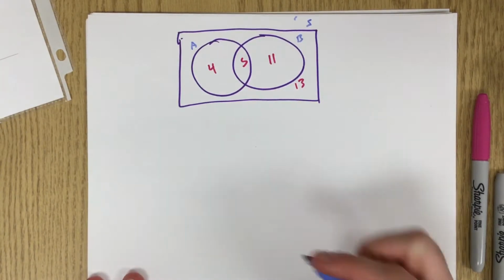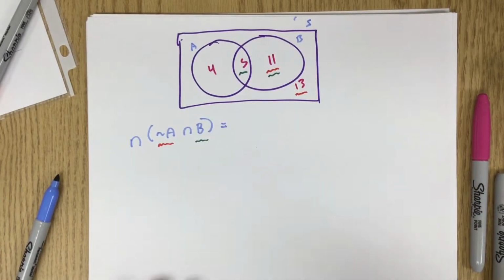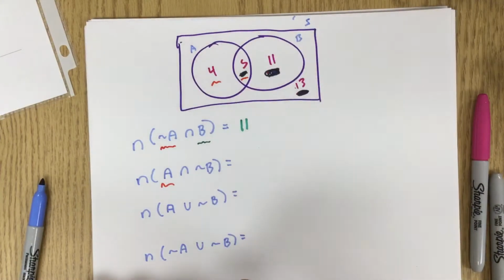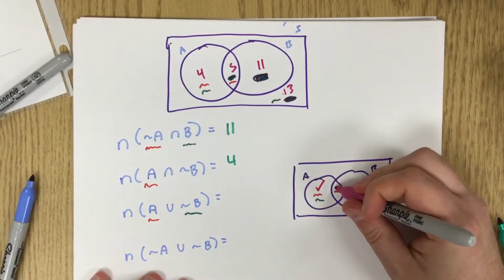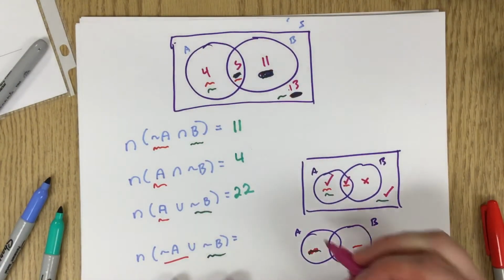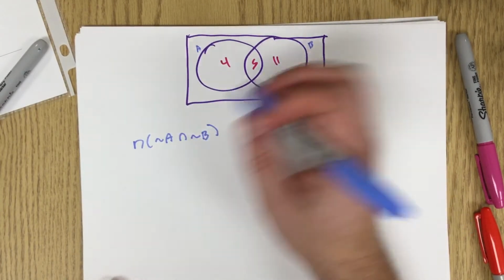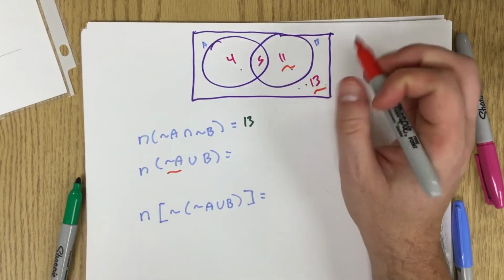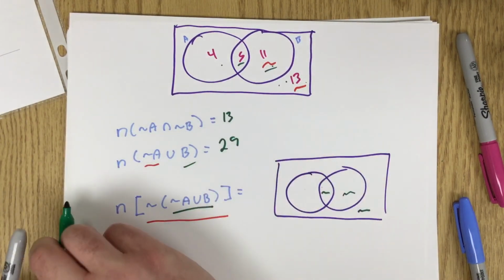Venn diagrams part 3/6